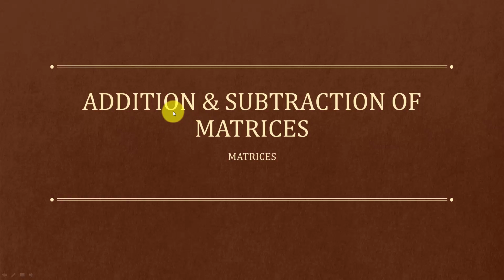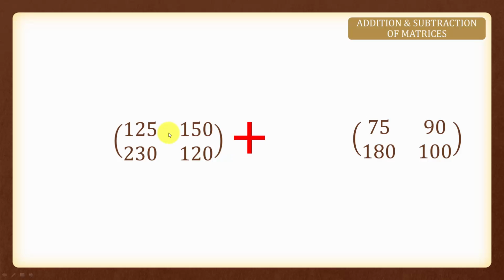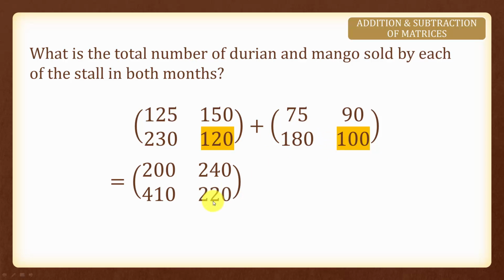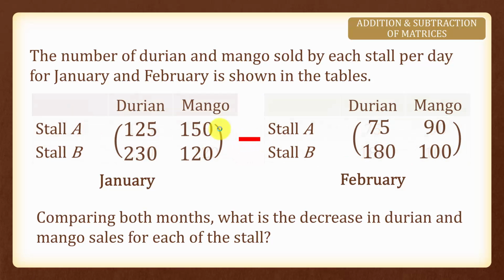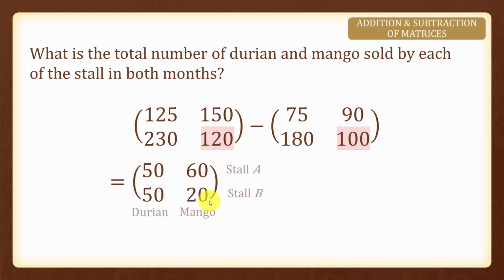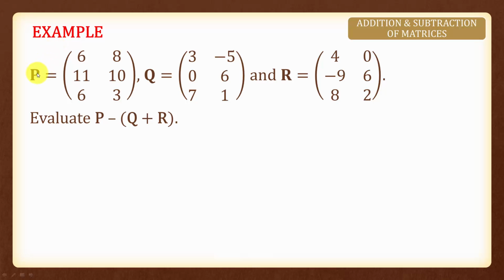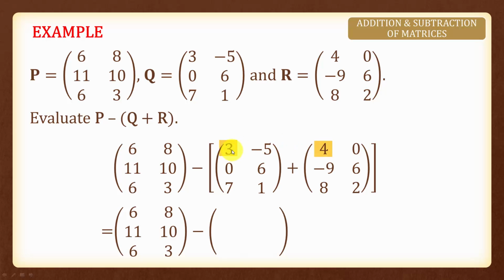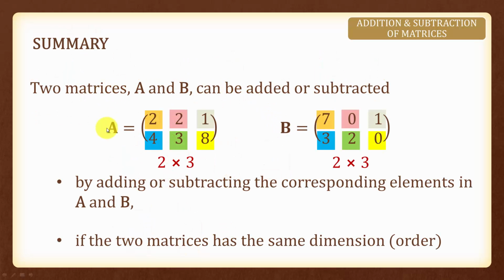2 Addition and Subtraction of Matrices